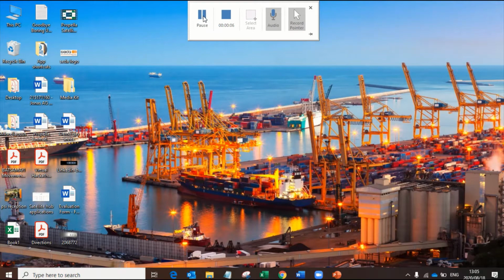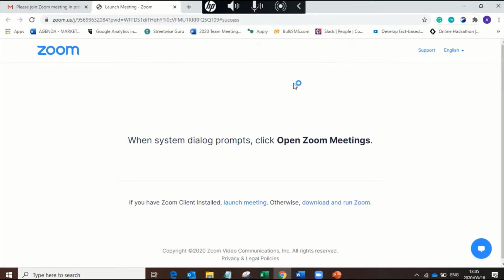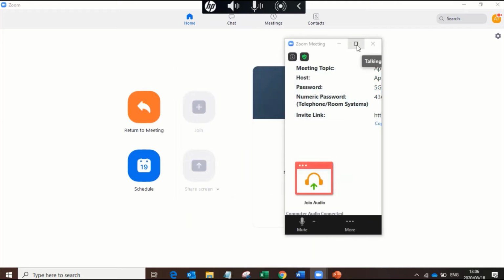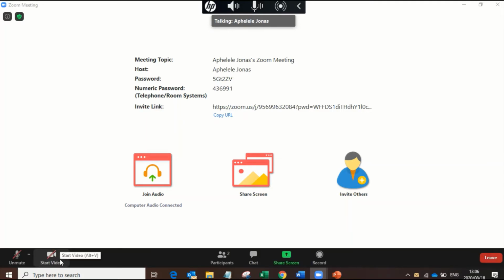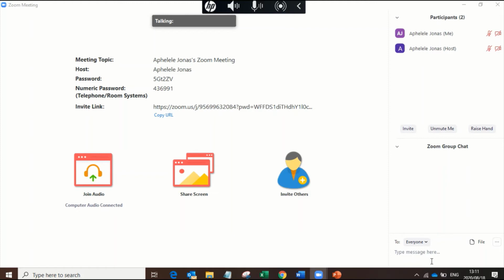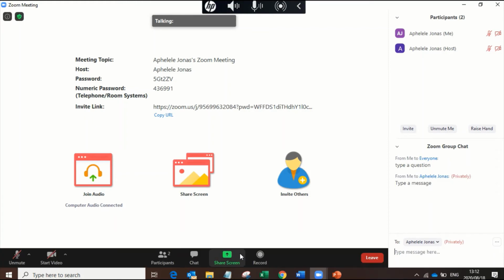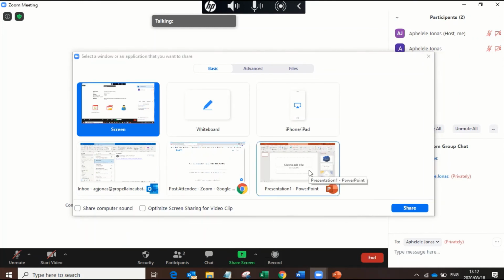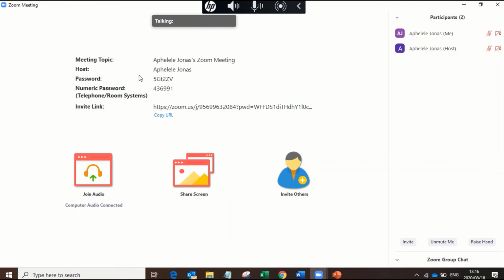Zoom: A How To Guide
This video was created to assist all the first time Zoom users with understanding how to make use of the application for desktop and laptop computers.